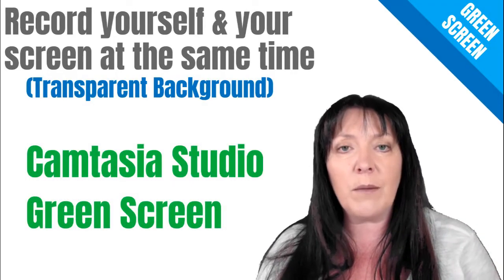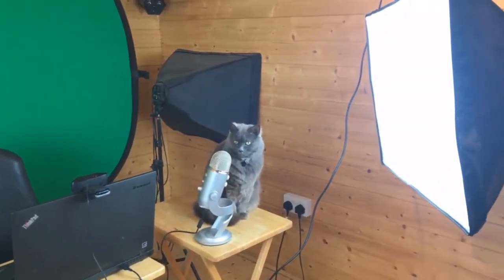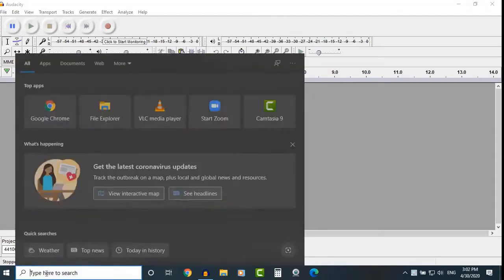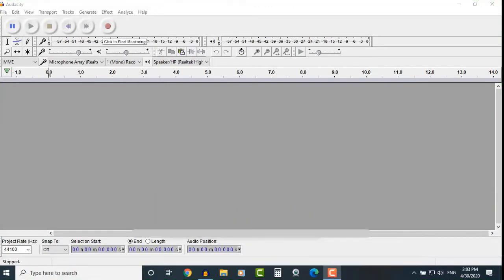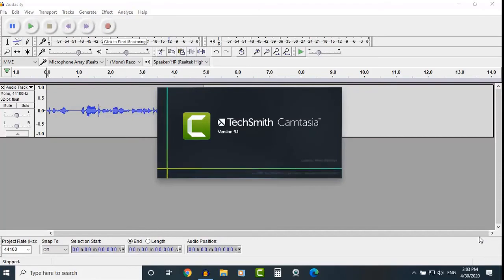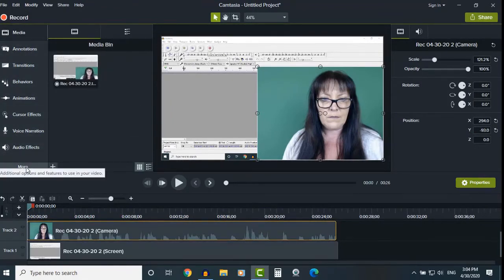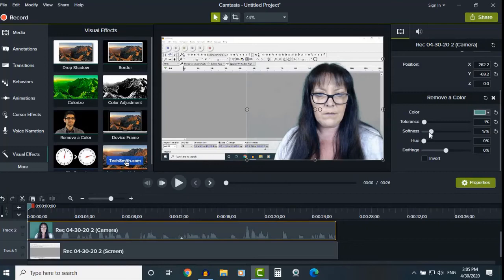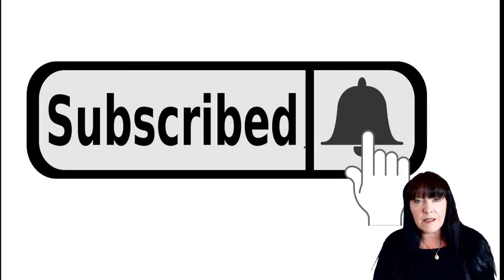Record Your Screen And Yourself At The Same Time Transparent Background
How to record your screen and yourself at the same time (with a transparent background), so it looks like you're superimposed on top of the computer screen. This is done using Camtasia Studio 9 and a green screen.